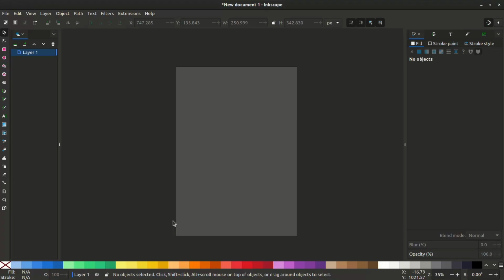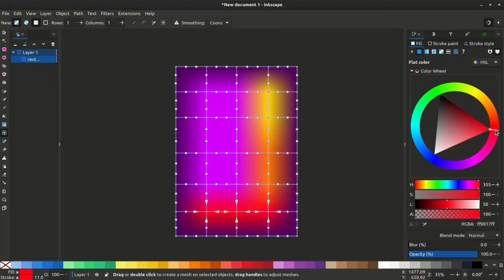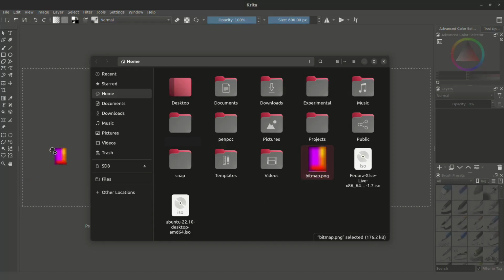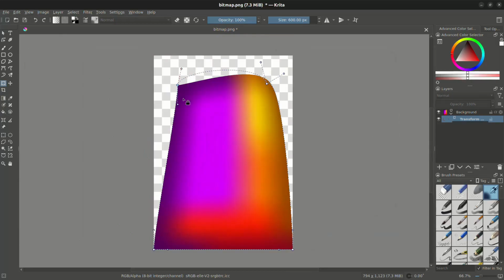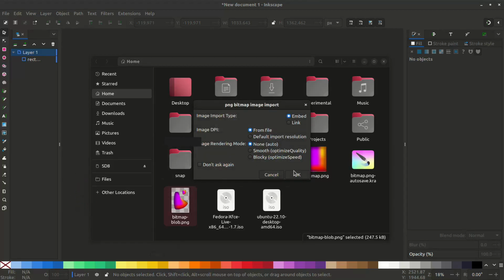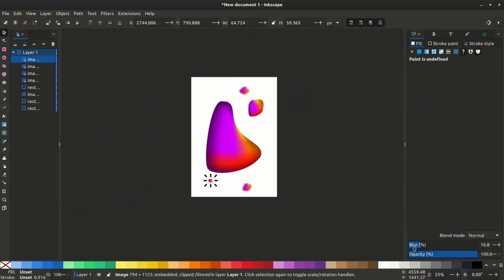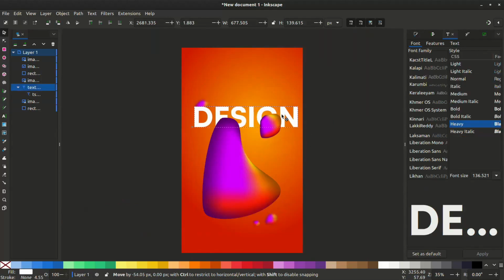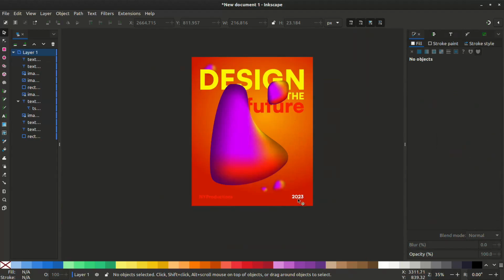3D-like Poster Design using Inkscape & Krita | Tutorial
Designing a 3D-like poster using Inkscape and Krita. Step-by-step tutorial.